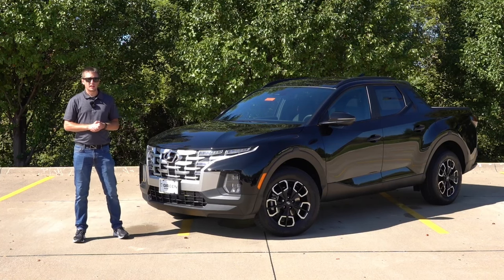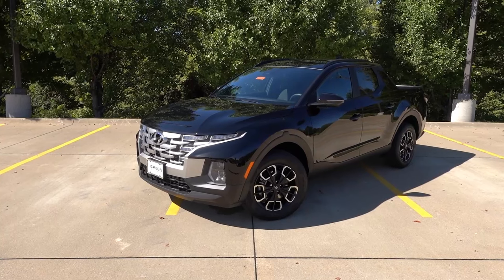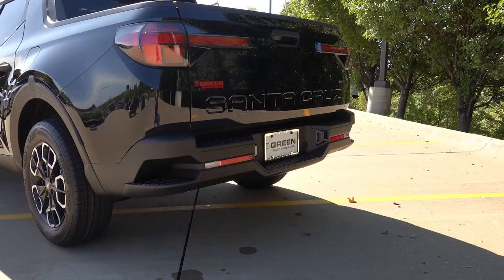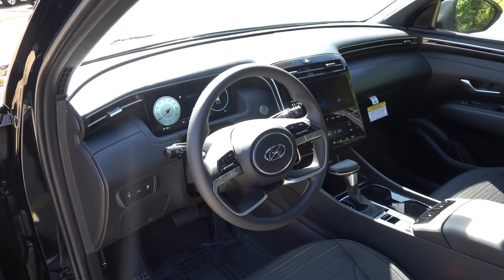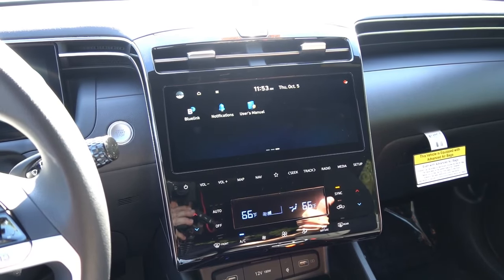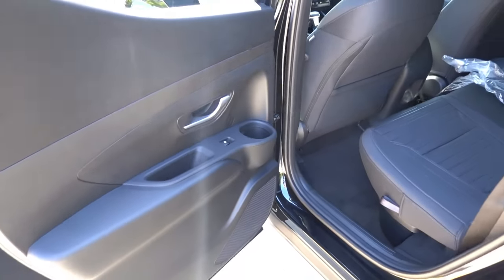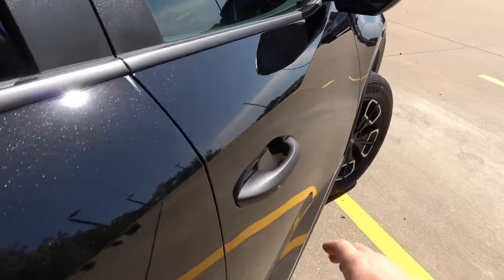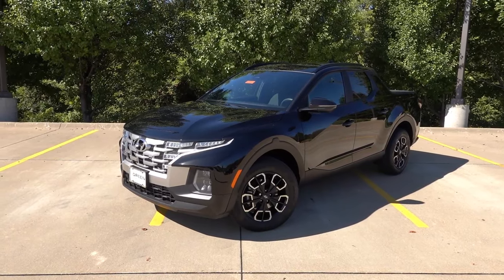2024 Hyundai Santa Cruz SEL Activity | Best Value Trim?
In this video I show you the 2024 Hyundai Santa Cruz SEL Activity in Abyss Black with the black cloth interior. The SEL Activity is the highest trim you can get with the 2.5 N/A engine and the 8 speed torque converted automatic. For the 2024MY, the SEL Activity gets more equipment (as does the SEL) which includes the LED projector headlights, 10.25" infotainment, dual zone auto climate control, and haptic feedback steering wheel. With these additions the price does increase over last year but the SEL Activity still appears to be one of the best values. Let me know what you think of the Santa Cruz in the comments below!